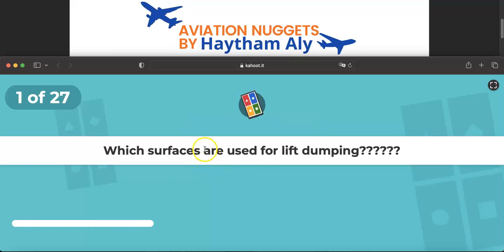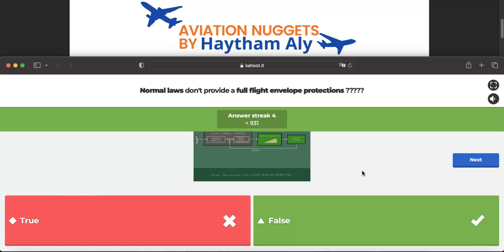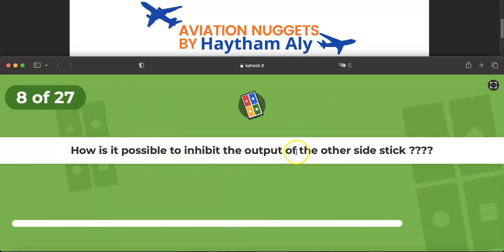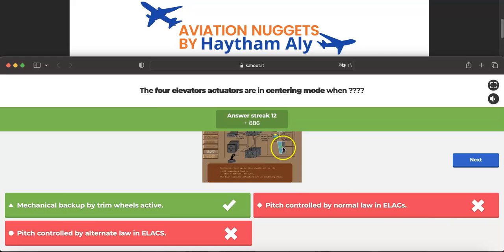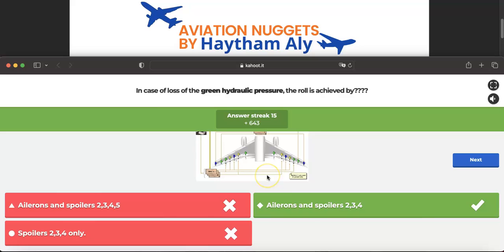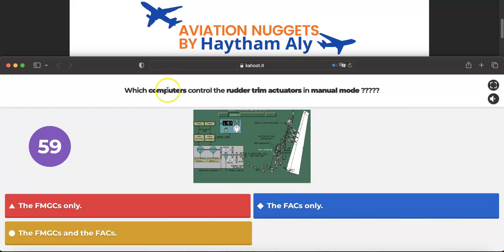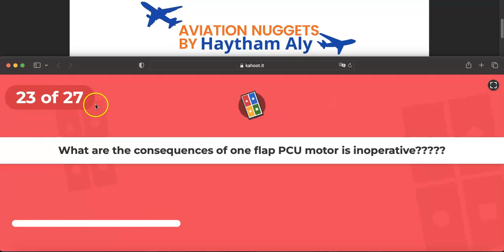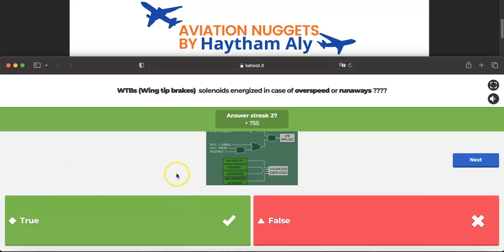A320 flight controls Questions bank / Ch27 / @Haytham_Aly prepared by Haytham Aly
in this session you will have a no of MCQs to refresh your knowledge on the Airbus A320 flight controls , for airbus pilots and aircraft maintenance people, electrical flight control system or fly by wire.